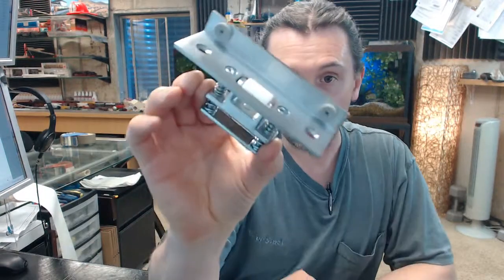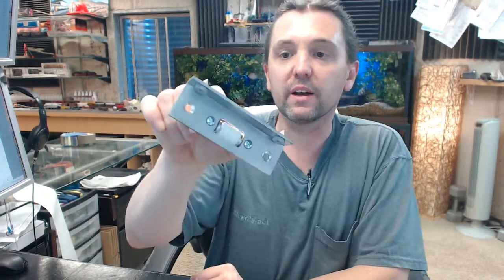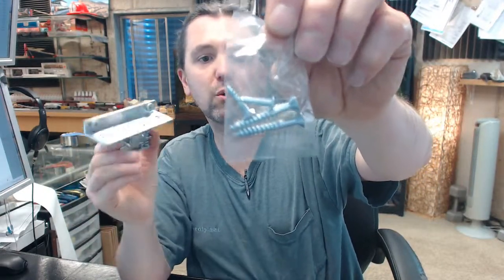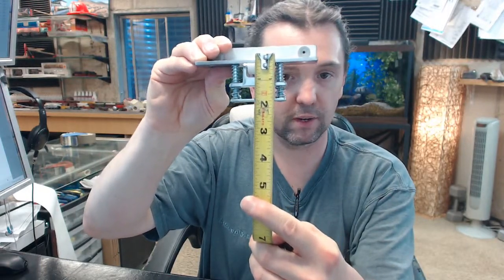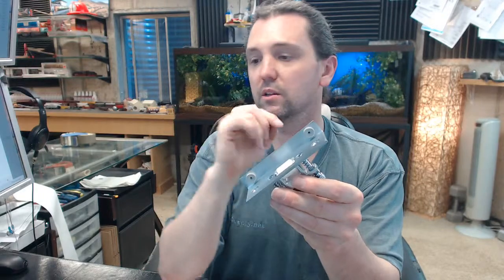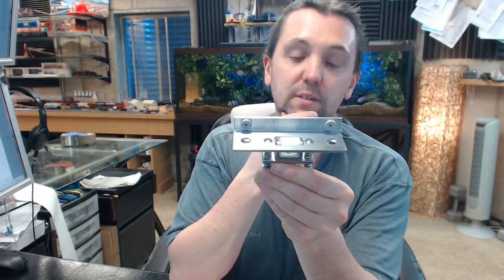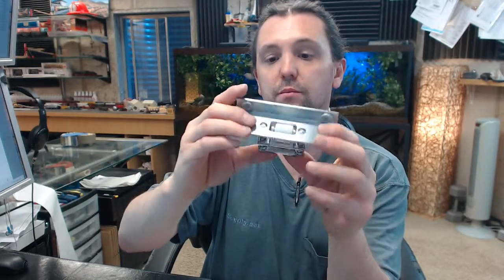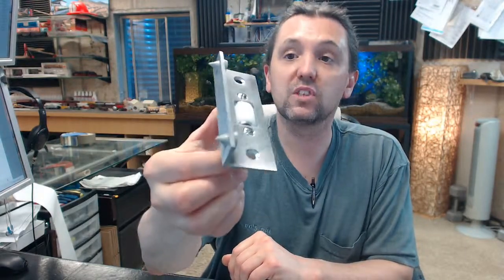Rockwood 593 626